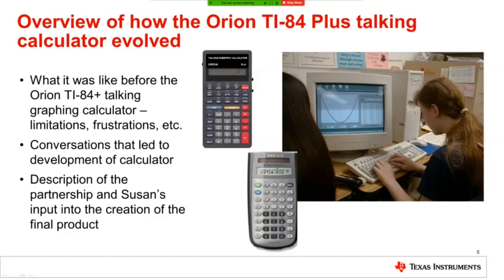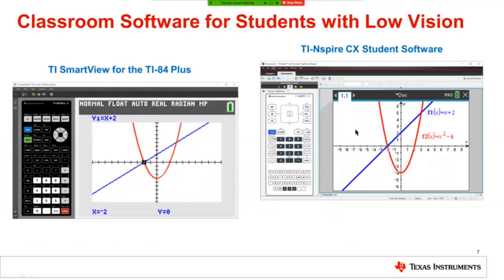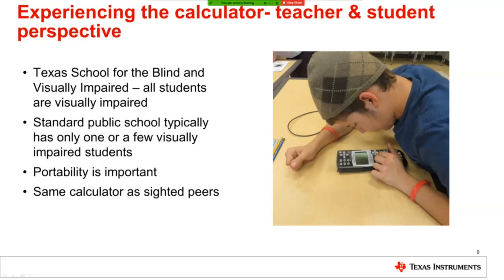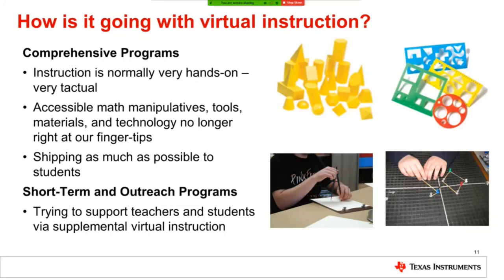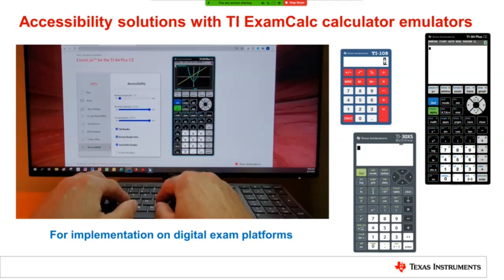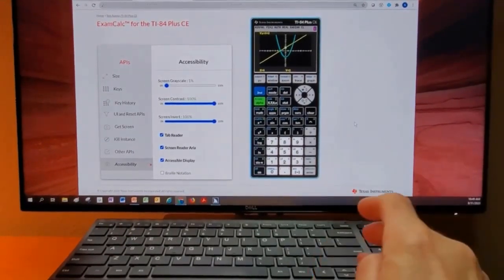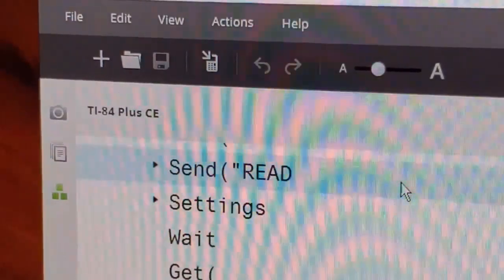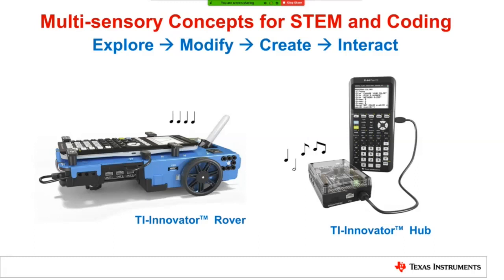Calculating Change with Texas Instruments • K12 Toolkit Tuesdays • Powered by Knowbility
Knowbility's Toolkit Tuesday series presents speakers from Texas Instruments and The Texas School for the Blind and Visually Impaired, overviewing the TI-84+ talking calculator.

Calculating Change with Texas Instruments
Texas Instruments supports high-quality STEM education for all students and is committed to providing access to students with unique needs. Join us in this final “Toolkit Tuesday” presentation to learn more about the Orion TI-84 talking calculator and how it supports blind and low-vision students in their STEM learning. We also hope to get YOUR input about STEM accessibility needs and share your celebrations and challenges.

Presenters:
· Joanie Funderburk, Strategic Alliance Director, Texas Instruments
· Steve DeBauge, Product Strategy, Texas Instruments
· Susan Osterhaus, Statewide Mathematics Consultant, Texas School for the Blind
· Maylene Bird, Teacher, Texas School for the Blind

About Toolkit Tuesdays
In response to COVID-19, Knowbility features a free six-week series called “Toolkit Tuesday’s” supporting students with disabilities and their parents working remotely.